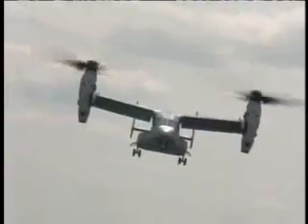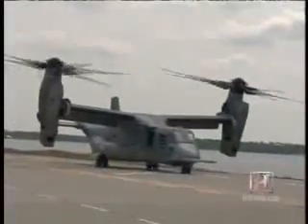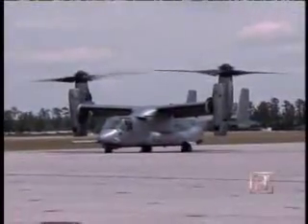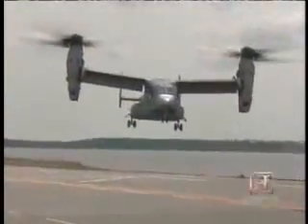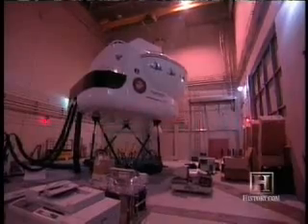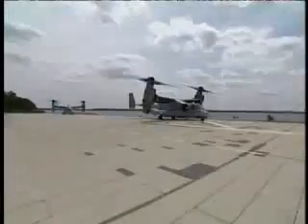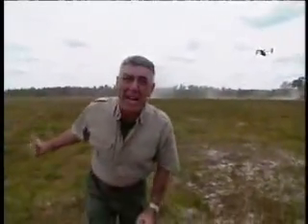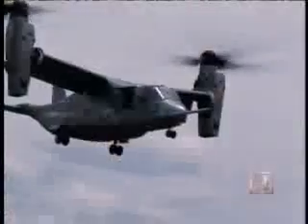Mail Call: V-22 Ofsprey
The revolutionary new helicopter, the V-22 Ofsprey, for the United States marine corp. This new helicopter is also a plane. It transforms. It carries tilt rotors that help it turn into helicopter or plane.